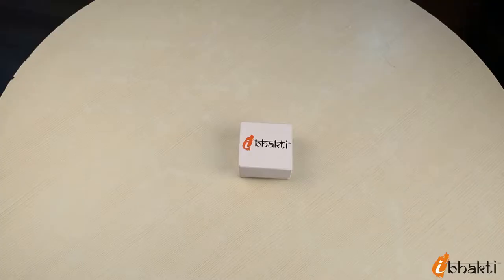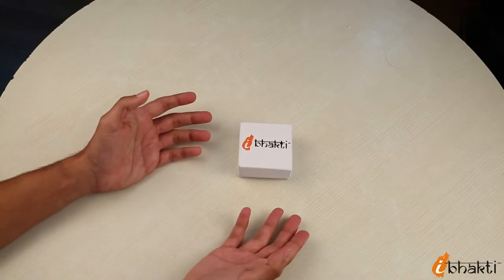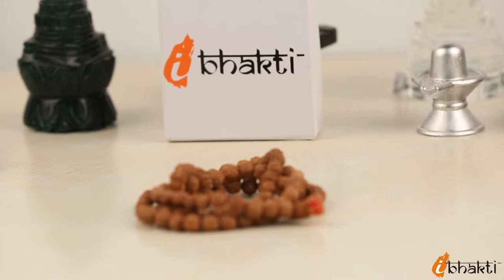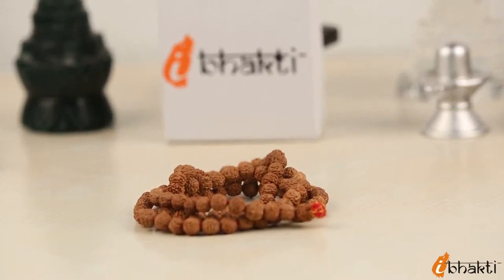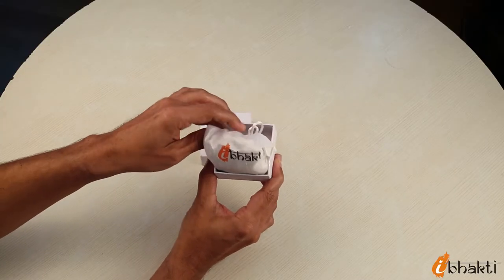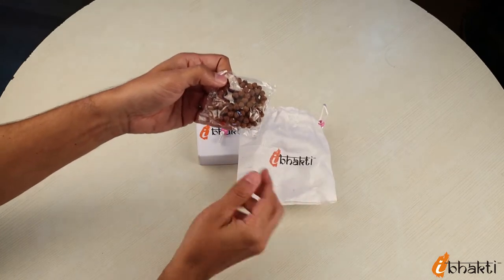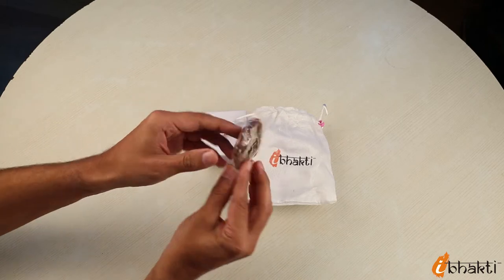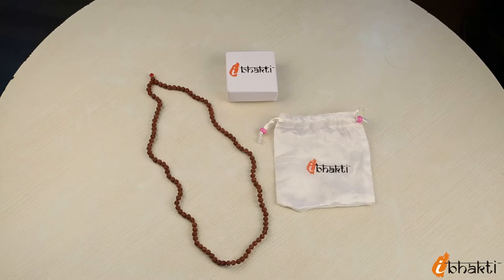Step to Unboxing of Rudraksha Mala, Find Rudraksha Mala and Its Power at ibhakti.com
Find step to unbox rudraksha mala that can be wear it on your wrist or neck and experience strength and positivity with divine blessing. This rudraksha beads ensures perfect health and benefits the wearer.